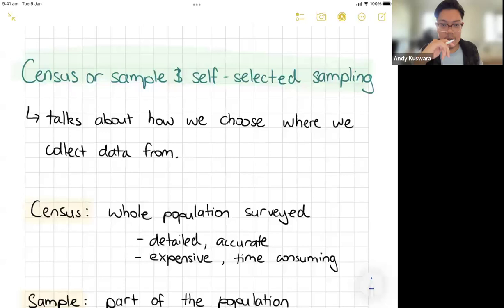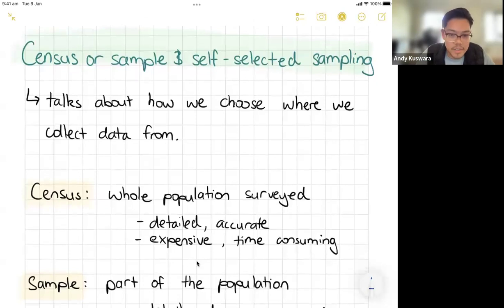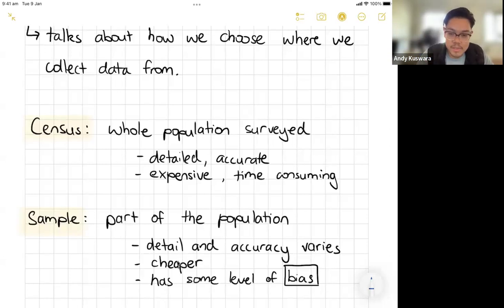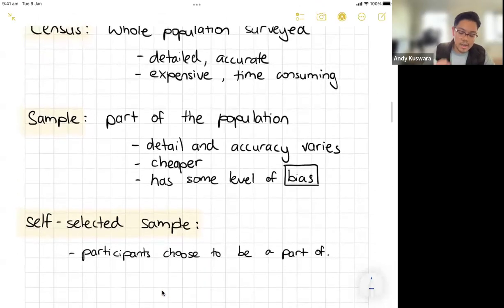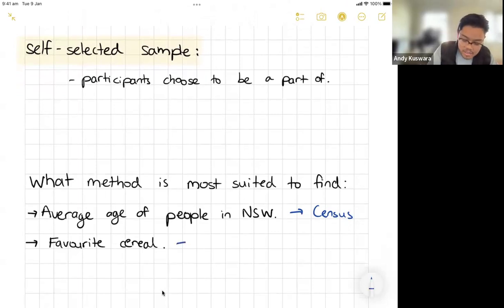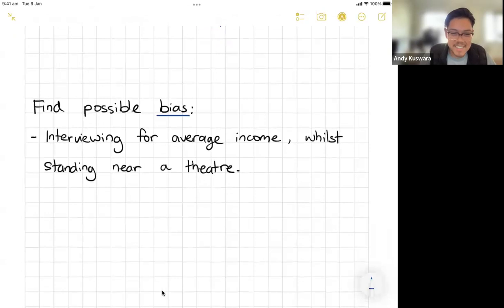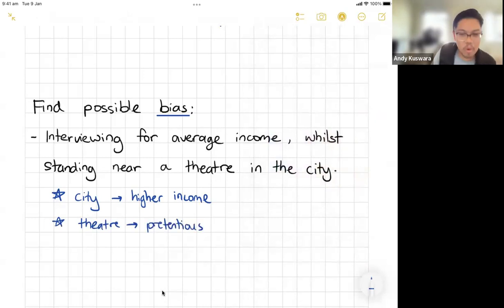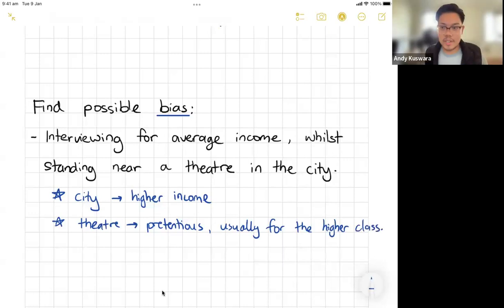Census, Sample and Self Selected Sampling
Australia, NSW curriculum video on Census, Sample and Self-Selected Sampling. Aimed at Year 12 Maths Advanced.

In todays lesson we go through:
- Australia export
- definitions
- Which method is best for which scenario
- Identifying Bias

Happy Math-ing